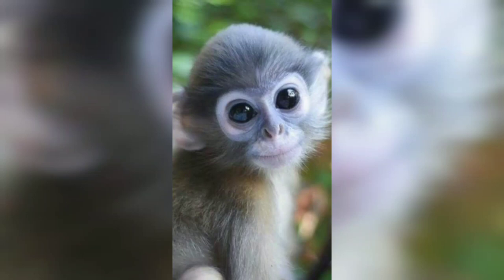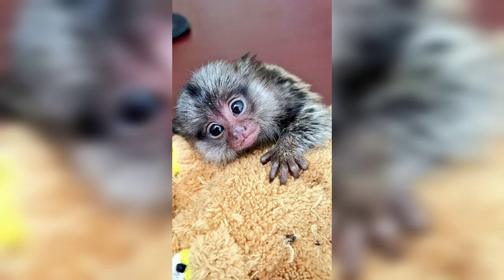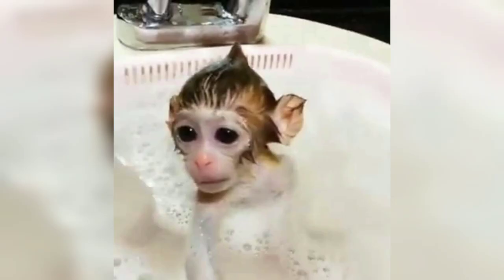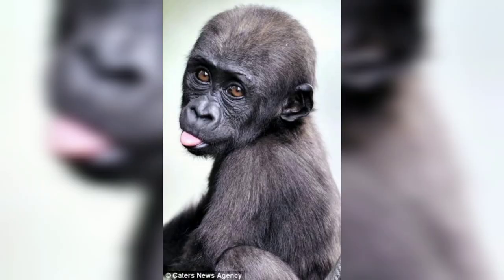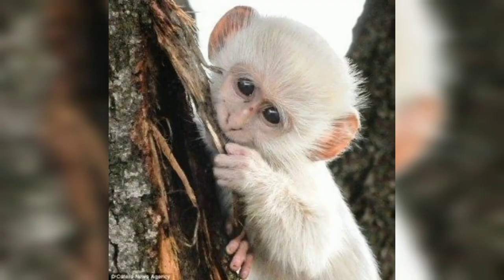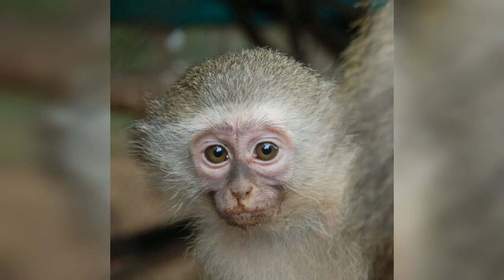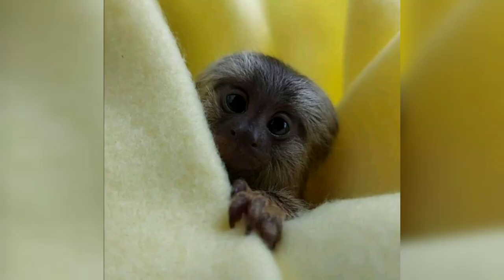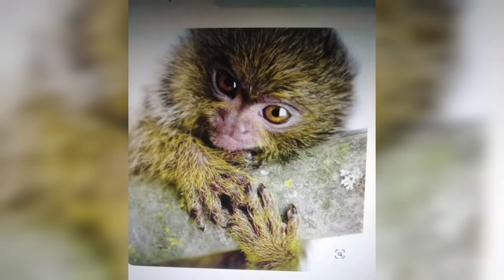small species monkeys | marmoset monkeys | types of marmoset monkey l.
Episode 2 | marmoset monkeys
Small size monkeys
Pets monkeys
Small specie of monkey
Different colours of monkeys
Humans can hold them in hand
How to keep them in home
How to adjust them with home